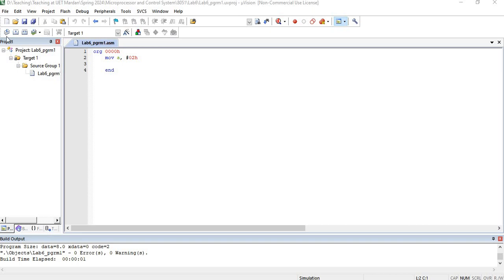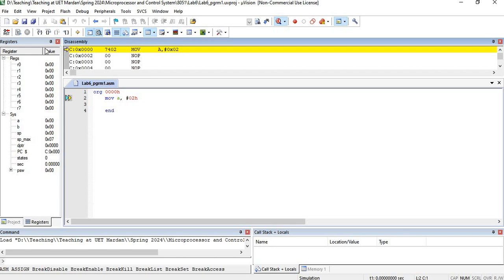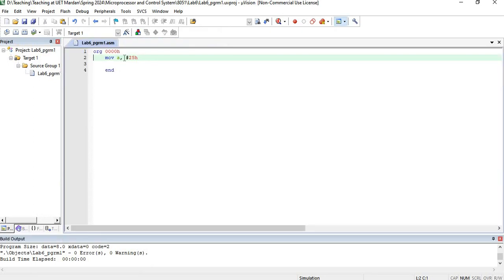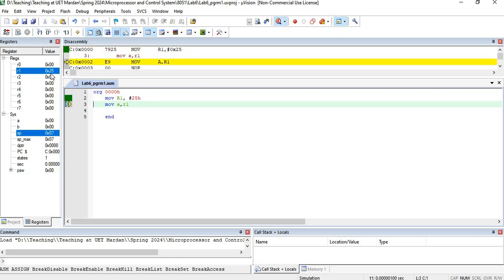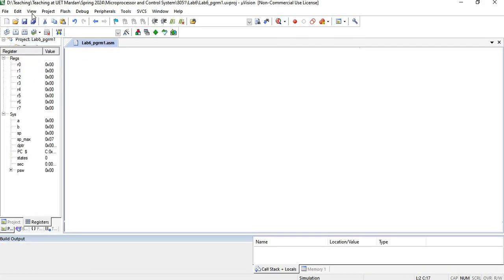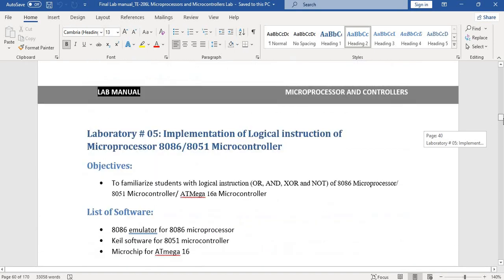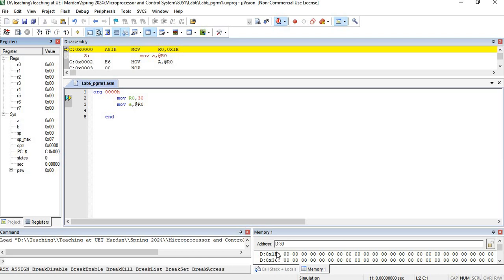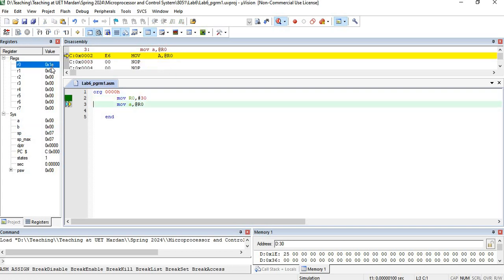Addressing Modes of 8051 Microcontroller by using Assembly Language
Addressing Modes of 8051 Microcontroller and Assembly Language by using Keil IDE,
8051 for Beginners,
KEIL for Beginners,
Assembly language for Beginners,